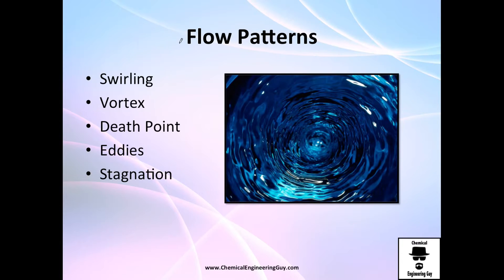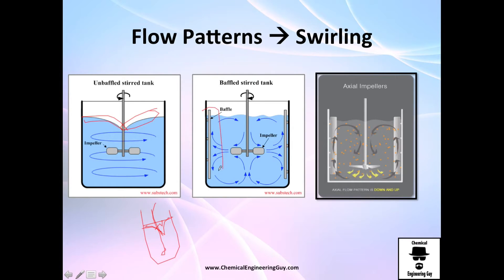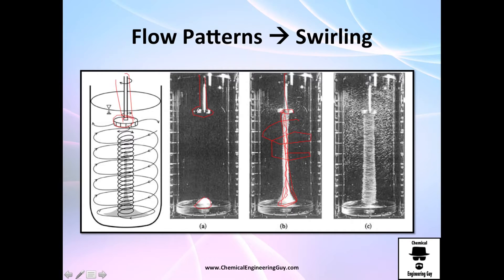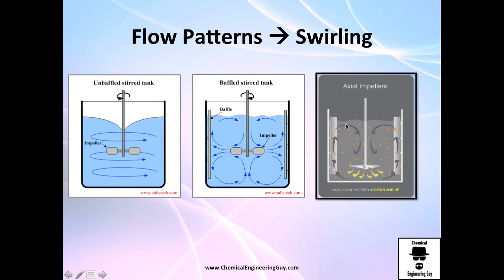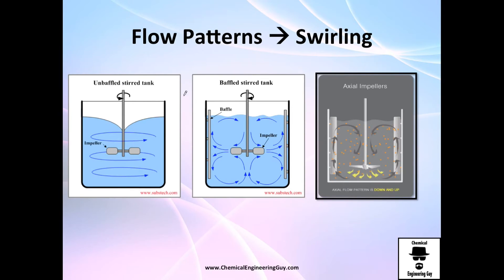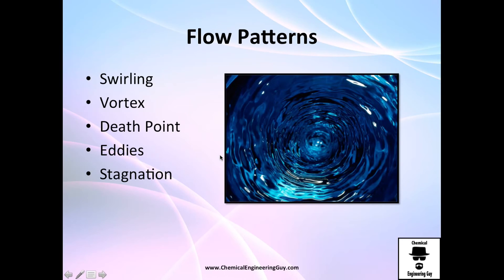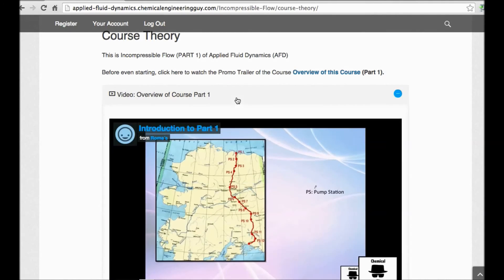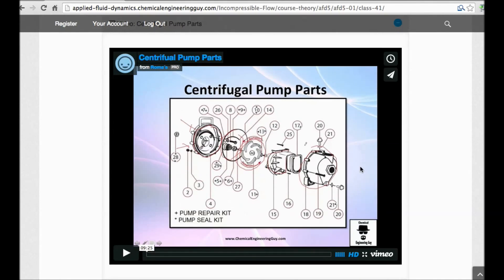Agitation Flow Patterns / Applied Fluid Dynamics - Class 067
More theory on the agitation patterns. The idea of agitation is to create chaos and disorder, we need to create patterns. You should get familiar with the next terms:

Agitation pattern
Momentum Transport
Swirling
Vortex Formation
Eddies
Stagnation and Stagnation Points
Once you get the basics (recall that this is an introductory course) you may continue with the design of equipment!

-x-x-x-

Facebook.com/ChemicalEngineeringGuy

Twitter.com/ChemEngGuy